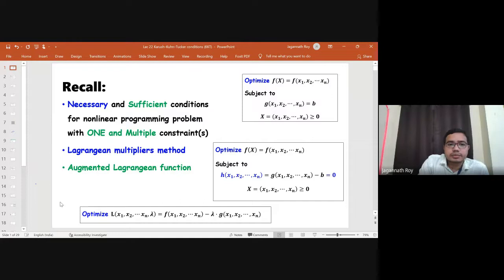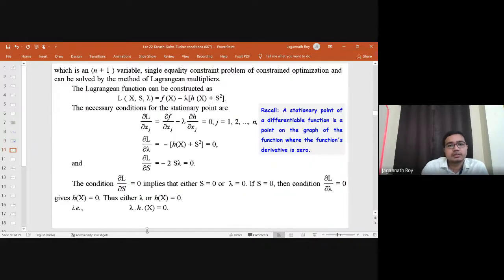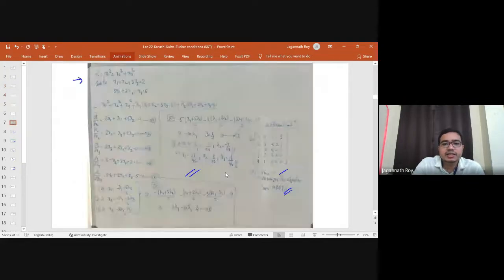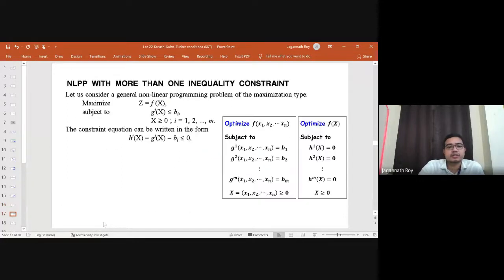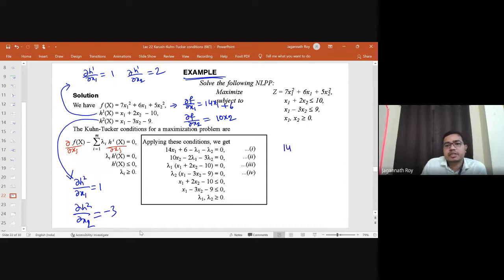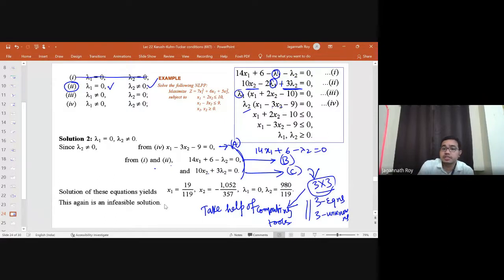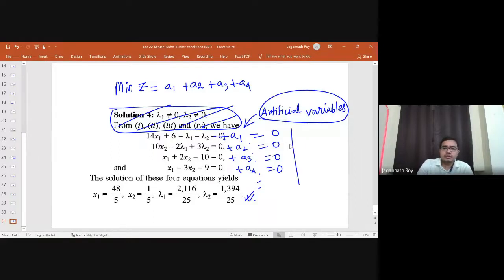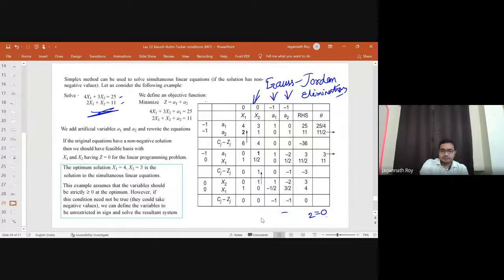Lec 22: | Karush–Kuhn–Tucker (KKT) conditions | NLPP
In this lecture, we solve NLPP using Kuhn-Tucker conditions.